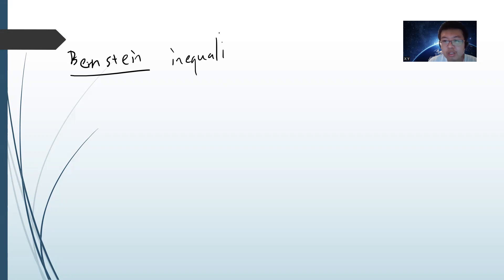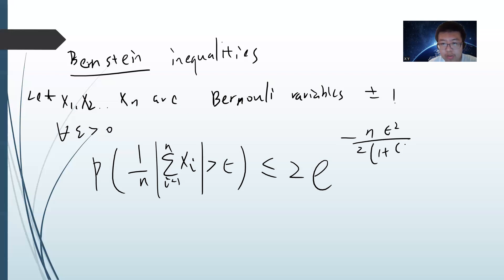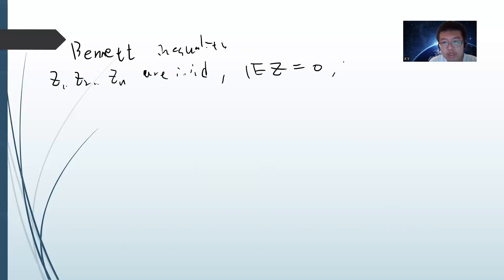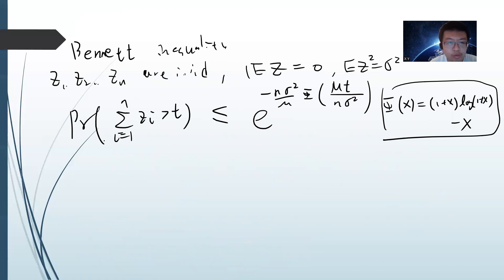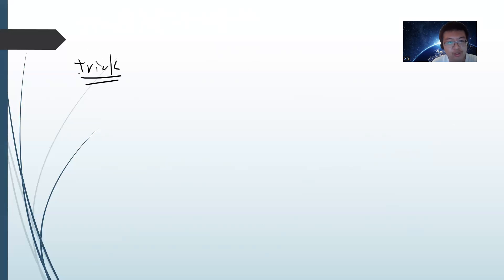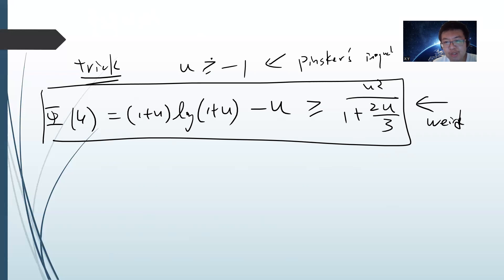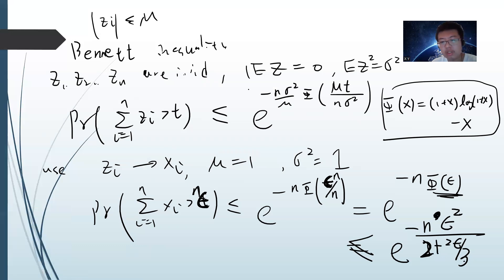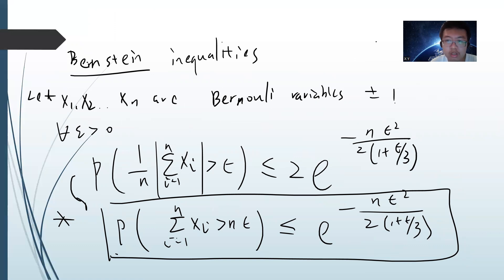state and prove Bernstein inequalities in probability theory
Bernstein inequalities  in probability theory

0:00 start